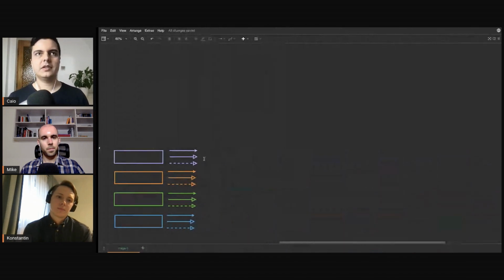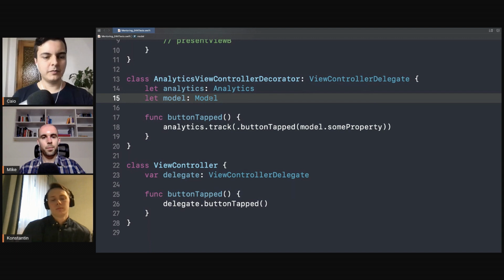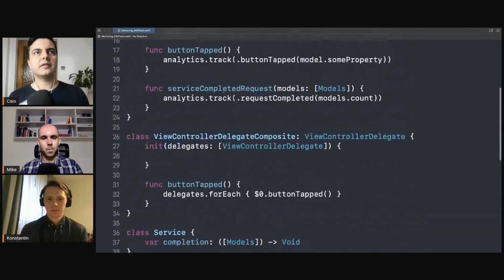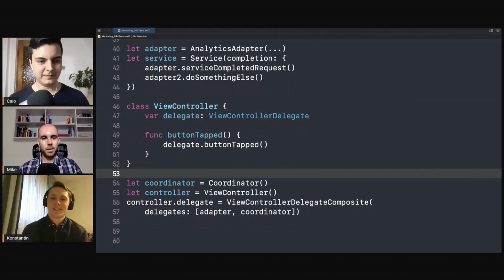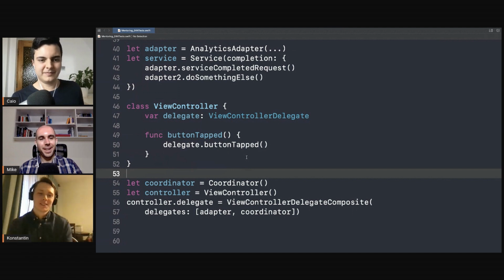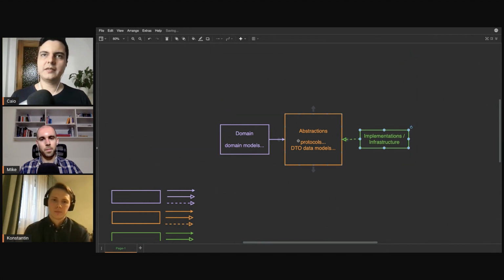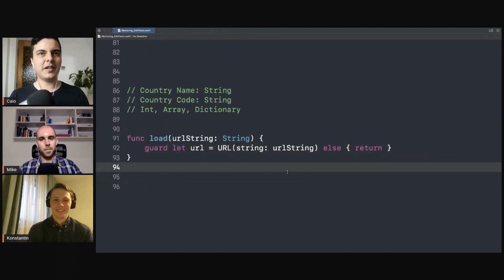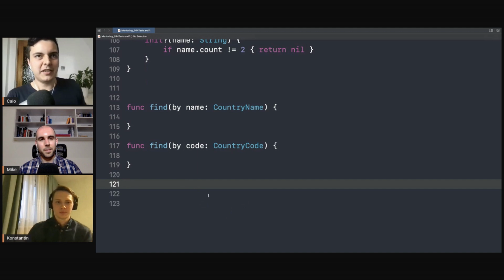Architecting for Analytics, Remote Config, DTOs, Custom vs Primitive Types | iOS Dev Live Mentoring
Learn how to:

• Architect your iOS apps for analytics event tracking without coupling with frameworks

• Define strategies for composing your app based on remote config/flags

• Decouple modules with Data Transfer Objects (DTOs)

• Use custom types for safer APIs (instead of primitives)